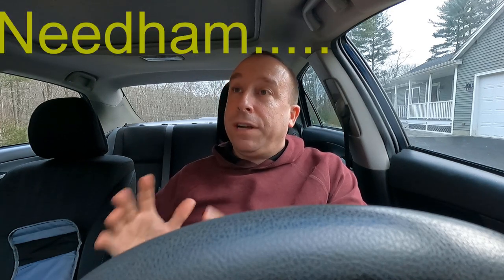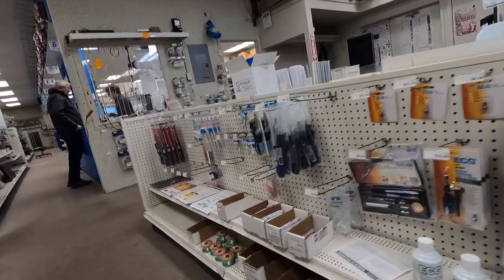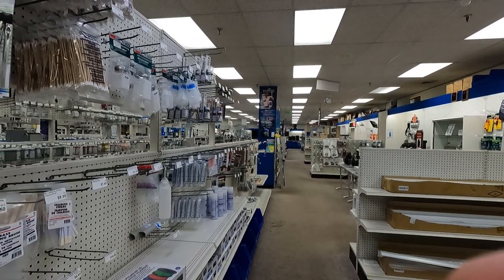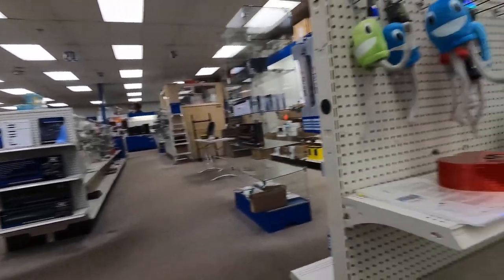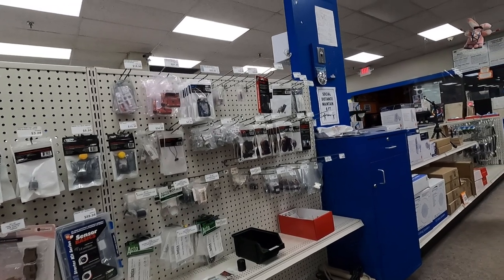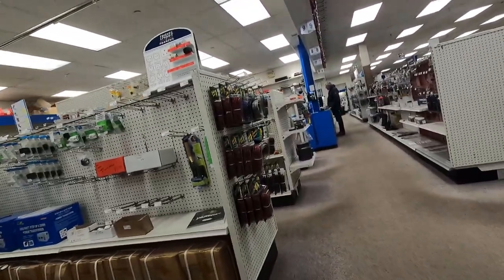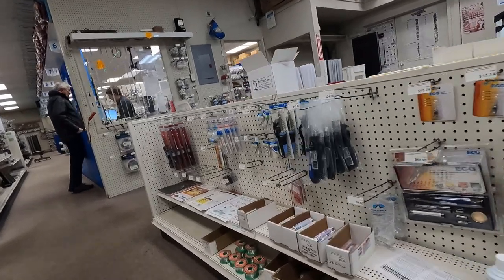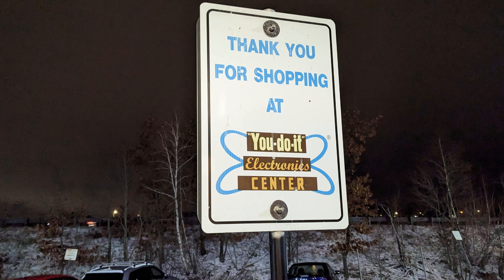An Alternative to Radio Shack for Makers and Ham Radio Enthusiasts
Here are some highlights from my visit to Boston's best alternative to Radio Shack:  You-do-it Electronics center in Needham, MA.  This is a great place to visit if you are a maker, electronics technician, or Ham Radio enthusust.

▼ CONNECT!